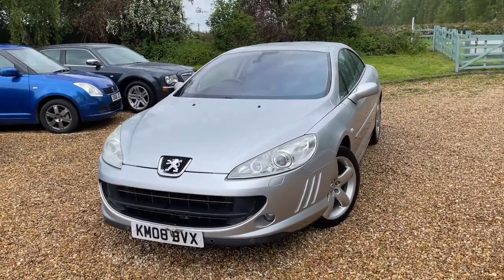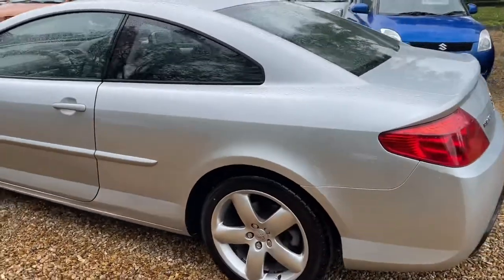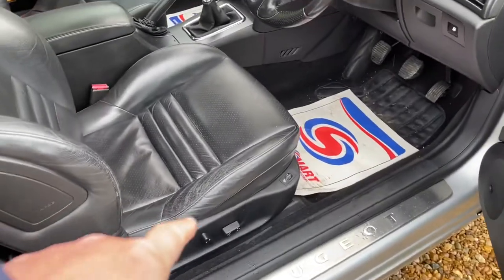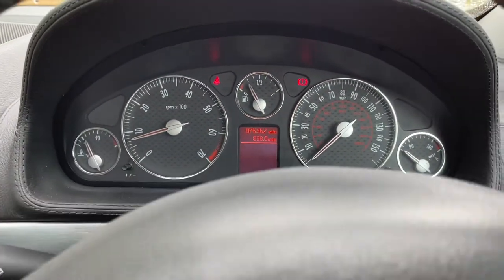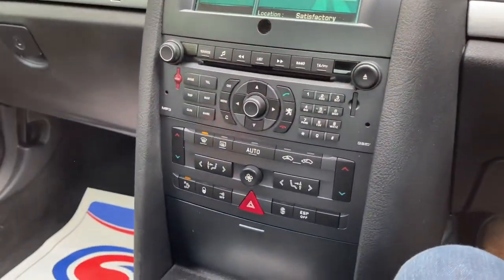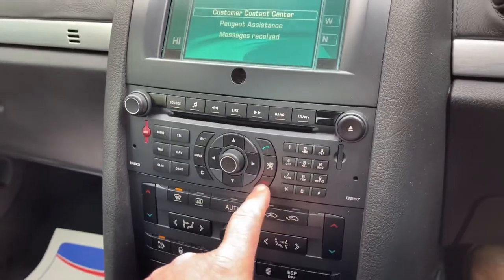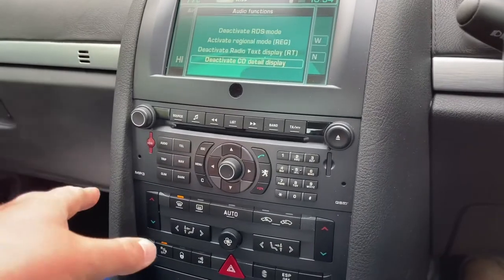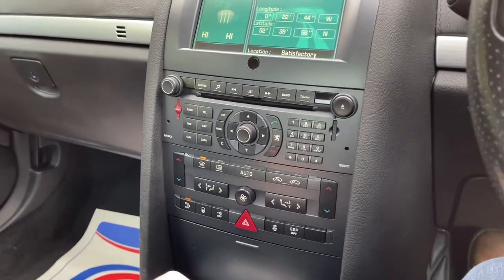Peugeot 407 3.0 V6 GT in silver